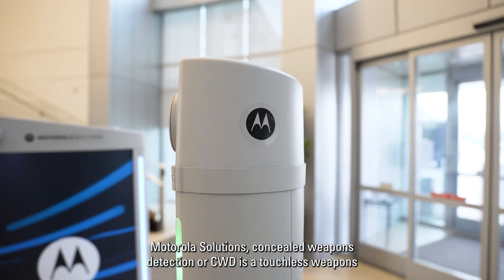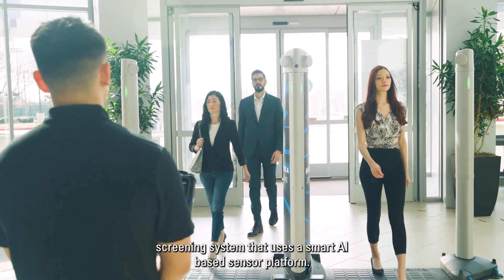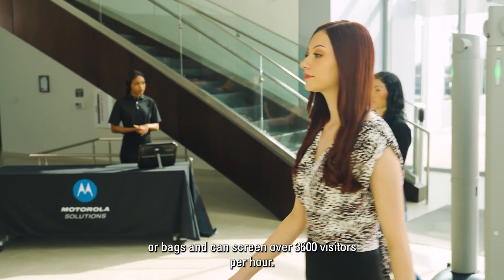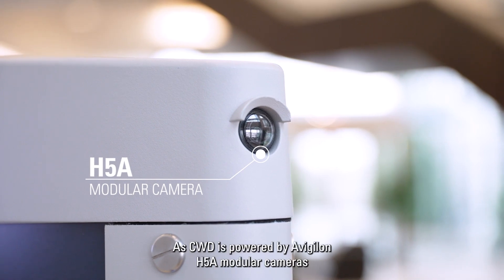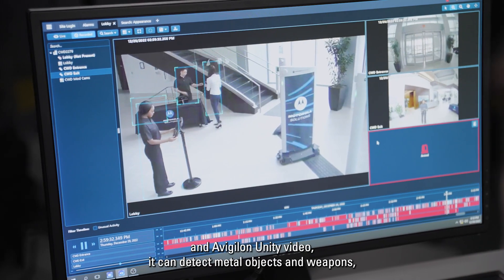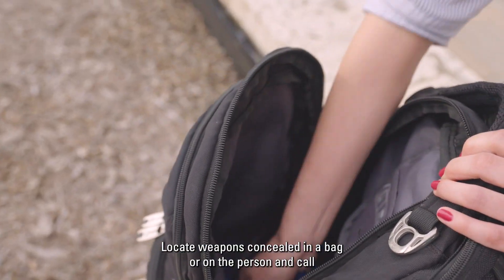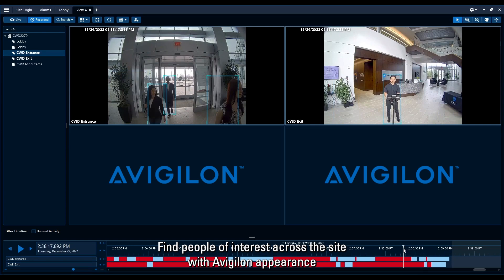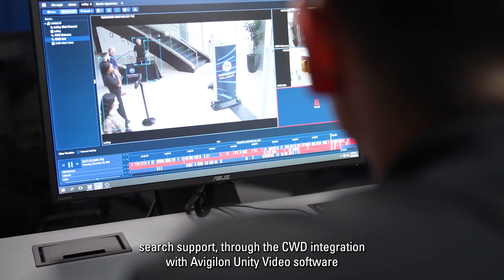Concealed Weapons Detection (CWD) by Motorola Solutions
Keep government buildings, stadiums and schools safe from concealed weapons and threats with Concealed Weapons Detection (CWD). Fast, intelligent touchless weapons screening to allow visitors to walk through without emptying pockets or bags.

CWD is available only in North America.